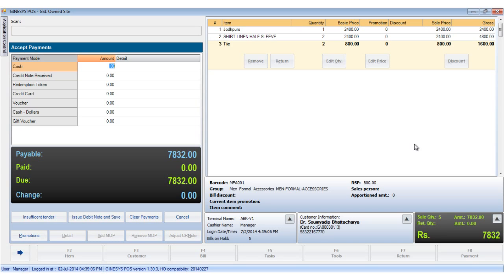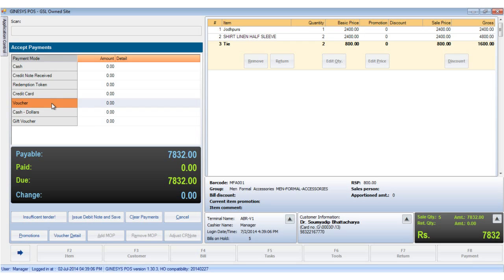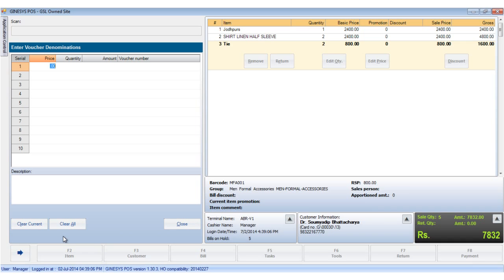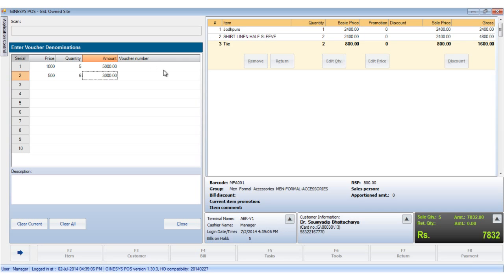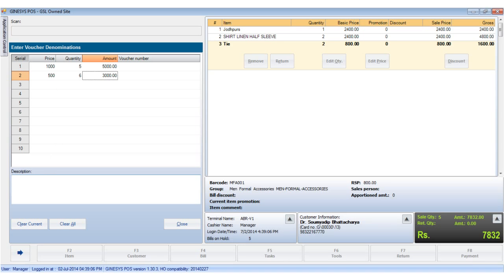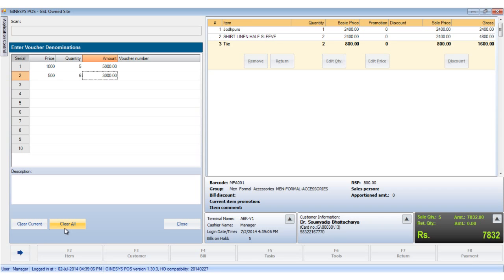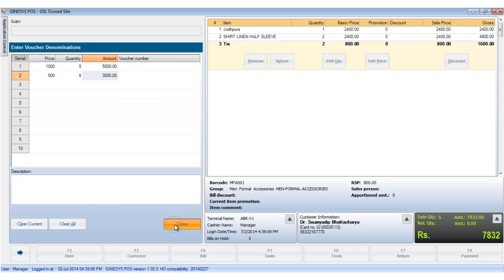GINESYS Tutorials: How to make payments through Vouchers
In this tutorial, learn how to make payments through Vouchers in GINESYS POS.